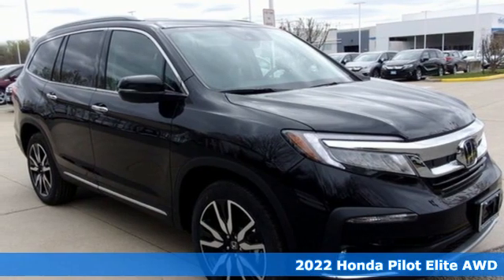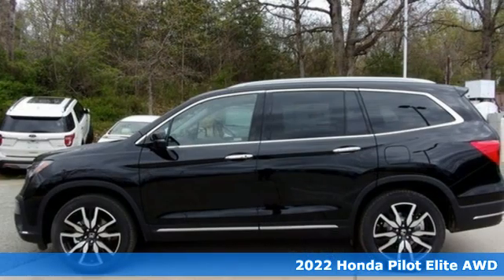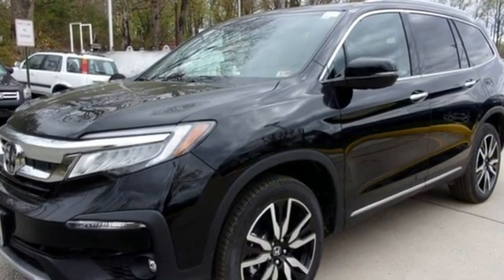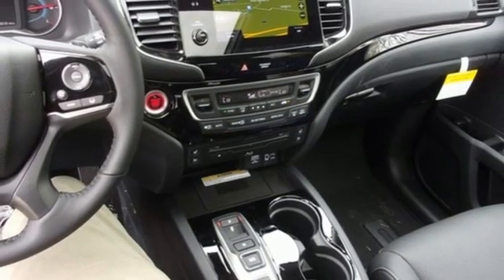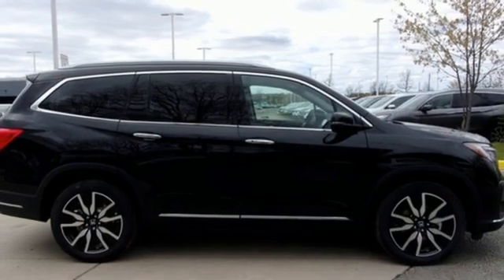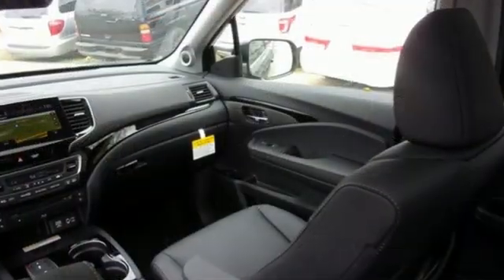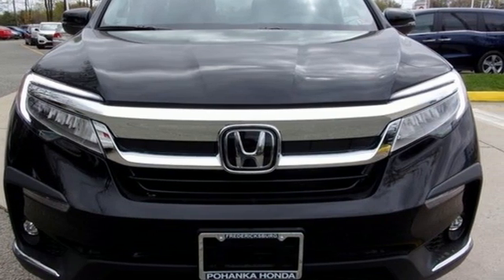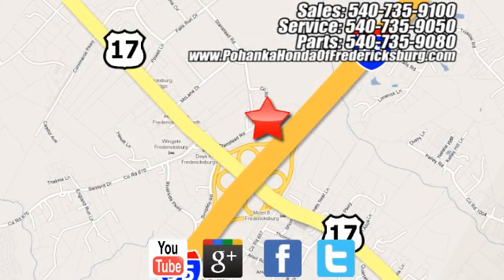New 2022 Honda Pilot Fredericksburg VA Richmond, VA FNB000583 - SOLD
Year: 2022
Make: Honda
Model: Pilot
Trim: Elite
Engine: 3.5L V6 24V SOHC i-VTEC
Transmission: 9-Speed Automatic
Color: Black
Interior: black
Stock #: FNB000583
VIN: 5FNYF6H02NB000583
Crystal Black 2022 Honda Pilot Elite AWD 9-Speed Automatic 3.5L V6 24V SOHC i-VTEC 19/26 City/Highway MPGbrbrbrWe make every effort to provide accurate information but please verify options and price with management before purchasing. All vehicles are subject to prior sale. All financing is subject to approved credit. Dealer installed options are additional. Stock photo colors, options and trim levels may vary. Not responsible for typographical errors. Published price subject to change without notice to correct errors and omissions or in the event of inventory fluctuations. Vehicles may be in transit to dealer. Vehicle photos may not match exact vehicle. Please call to confirm availability status. All prices exclude taxes, title, license, and a $899 documentation fee. Model tested with standard side airbags (SAB). Government 5-Star Safety Ratings are part of the National Highway Traffic Safety Administration (NHTSA). New Car Assessment Program **Based on model year EPA mileage ratings. Use for comparison purposes only. Your mileage will vary depending on driving conditions, how you drive and maintain your vehicle, battery pack age/condition, and other factors.

Address:
60 South Gateway Drive